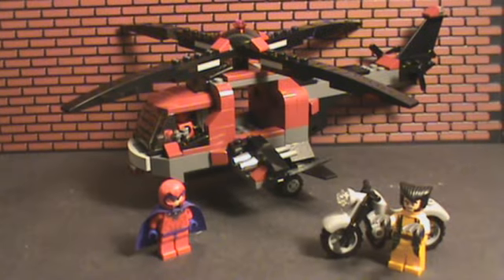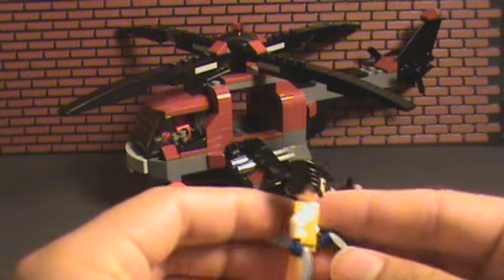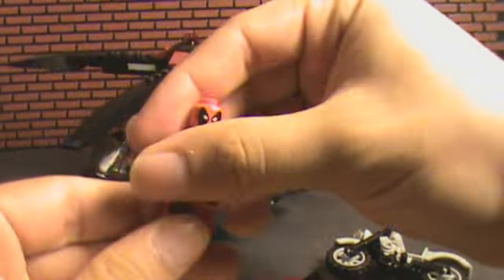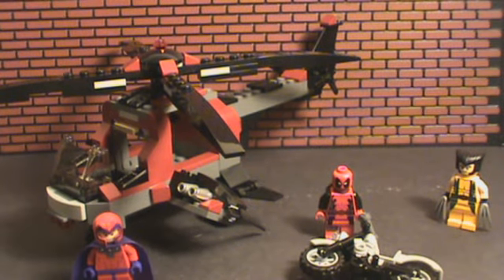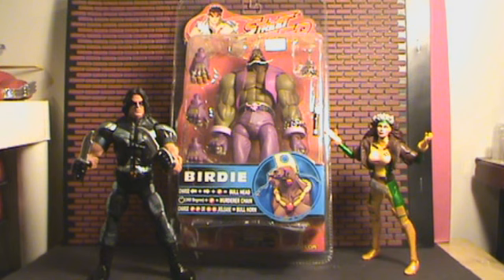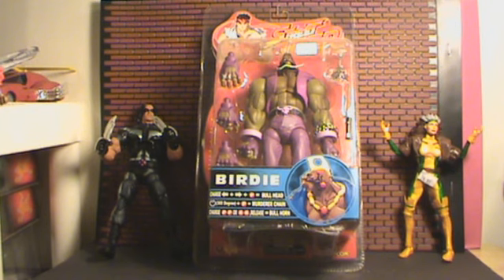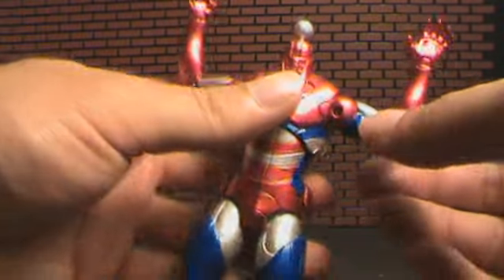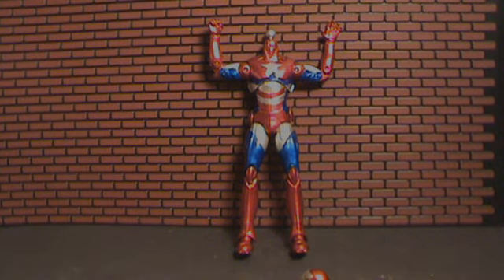UUUUGGHH!!!!! It's Monday ep.26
Marvel Legends: Faceoff captain America and baron strucker, Faceoff Daredevil and kingpin (variant), kree and skrull 2 pack, series v sabertooth, series 1 ironman, spiderman classics mad jack, spiderman classics demo goblin, fantastic four classics super skrull,
TRANSFORMERS Prime: bulkhead, cliffjumper, bumblebe, arcee, soundwave, ratchet,
GI joe: zombie Viper, hazard viper, law and order, lifeline